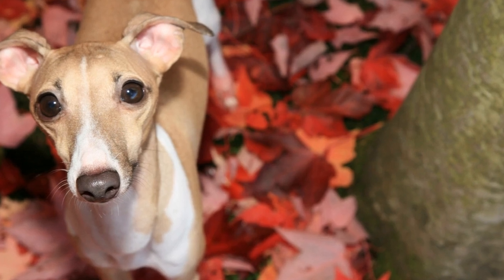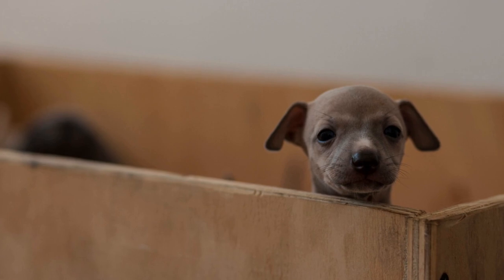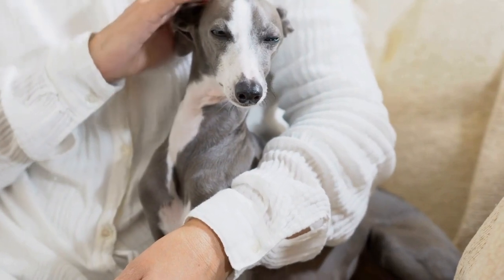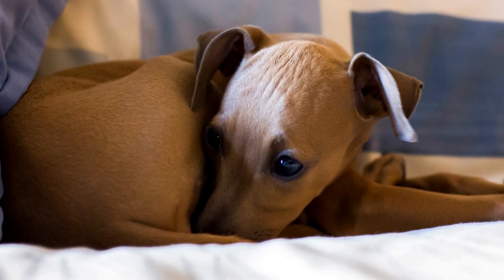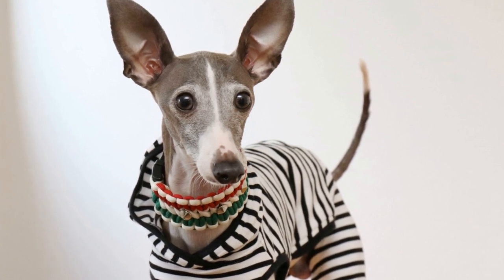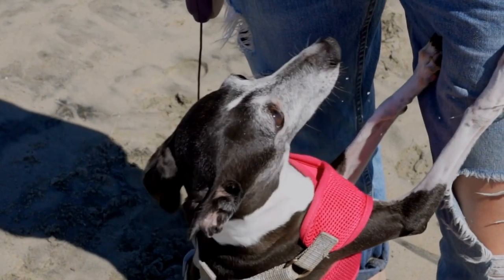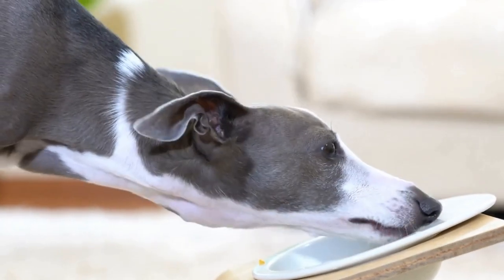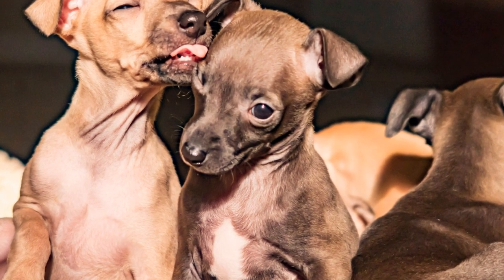Exploring the Breed Standard of the Italian Greyhound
Italian Greyhound Breed Standard Explained
The Italian Greyhound is a small and elegant dog breed that is known for its grace and beauty
 In this video, we will explore the breed standard of the Italian Greyhound and delve into the details that make this breed special and unique
1 History and Origin:
The Italian Greyhound has a long and rich history that dates back thousands of years
 This breed is believed to have originated in ancient Egypt and was later developed in Italy
 It was highly value